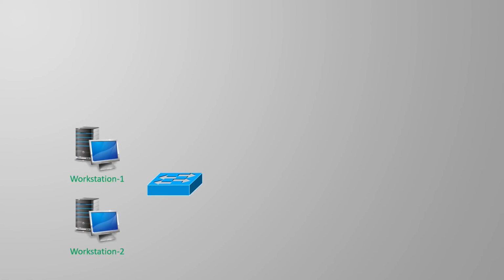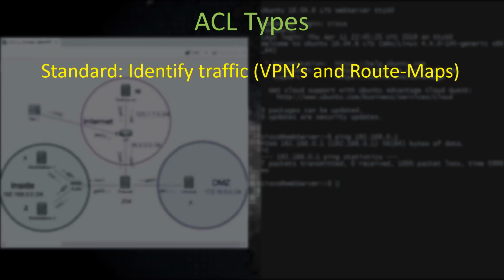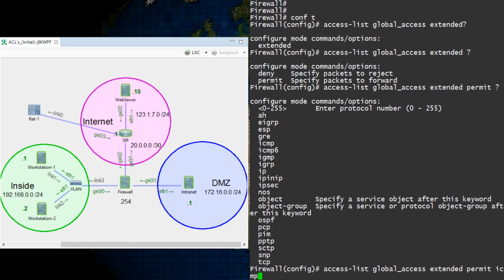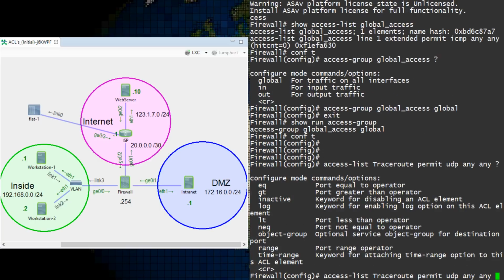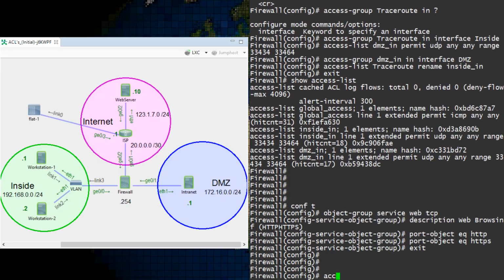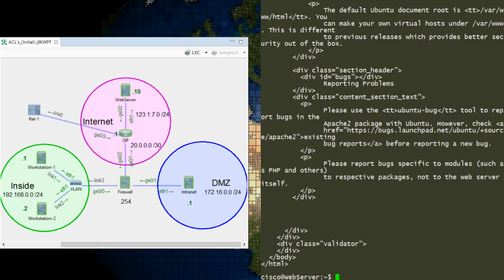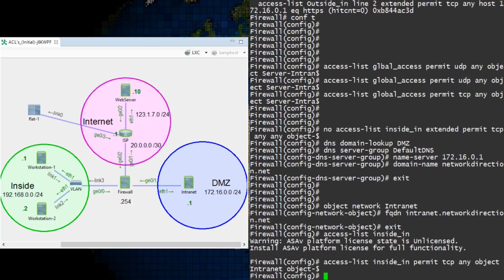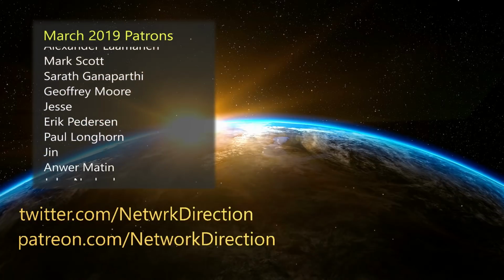Configuring Access Control Lists (ACL) | Cisco ASA Firewalls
By popular demand, here is the live config and explanation of Access Control Lists (ACL) and Access Control Entries (ACE) on Cisco ASA. A follow up video will consider NAT.

We’re approaching this by using a lab, built in VIRL. There are three network areas; The inside, the DMZ, and the internet.

We’re focusing on the command line, as that’s what you appear to be interested in. But don’t be afraid of the ASDM. It is also a useful tool.

Through this video, we’re going to enable ping everywhere, enable internal traceroute while blocking external traceroute, see rules with IP addresses and ports, see DNS lookups, configure FQDN ACL’s, and discuss timebomb rules.

In addition, we’ll talk about the ACL types; Standard (for matching traffic), and Extended (to permit or deny traffic), as well as the more obscure EtherType and WebType.

We’ll also take a look at using Packet Tracer to simulate traffic through our rules.

In the next video, we’re taking the next step by adding NAT

Overview of this video:

0:00 Introduction

0:21 Lab Setup

3:09 ACL’s and ACE’s

14:31 IP’s and Ports

20:29 DNS

22:25 FQDN’s and Time

25:52 Packet Tracer